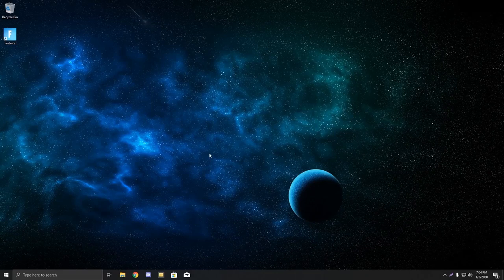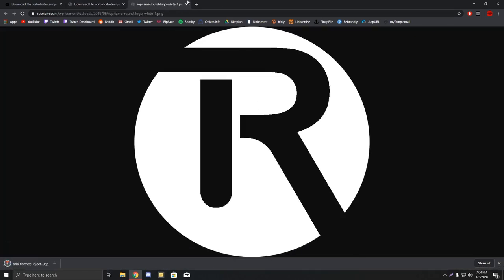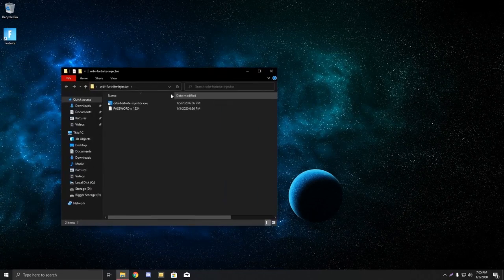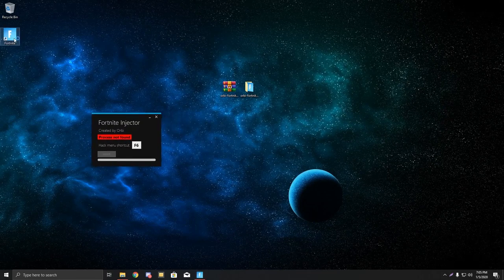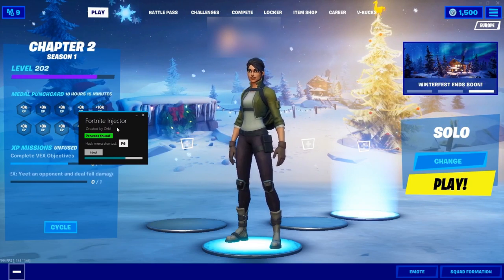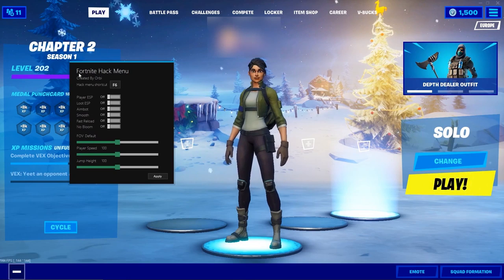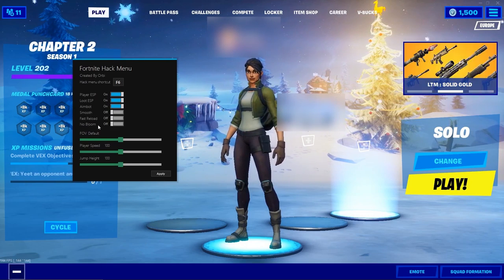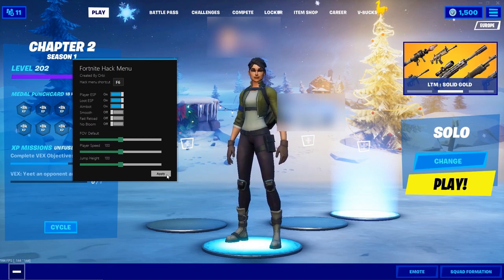TUTORIAL HOW TO GET FORTNITE HACK + AIMBOT + ESP FORTNITE CHAPTER 2 UNDETECTABLE WORKING 2020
PASSWORD : 1111

DOWNLOAD FORTNITE HACK FORTNITE AIMBOT + WALLHACK + ESP FORTNITE CHEAT UNDETECTED 2020

First, I want to thank you for all subs, thank you people so much.
If you didnt subscibred yet, do it now!
lets hit good numbers!!! Enjoy in this Fortnite Hack.
I deleted previous videos, want to start from start again, enjoy in future videos!

Today I will present you this awesome Fortnite hack that works perfectly well in Fortnite Chapter 2!
It contains Fortnite Aimbot, Fortnite ESP, Fortnite Wallhack and much more Fortnite hack parts.

INSTRUCTIONS:

1)Download the hack
2)Unzip the file to any folder/desktop
3)Open FortHack
4)Run Fortnite
5)Press the inject button
6)The menu should appear when you press the shortcut

FEATURES:

1)Player ESP - See players through objects
2)Item ESP - See items through objects
3)Aimbot - Hard aimbot that aims for the head
4)Smooth - Makes the aimbot look like actual aim, gives it smoothing
5)Fast Reload - You reload faster
6)No Bloom - You have no bloom
7)FOV - You can change your field of view
8)Player Speed - You can change how fast you move
9)Jump Height - You can change how high you jump